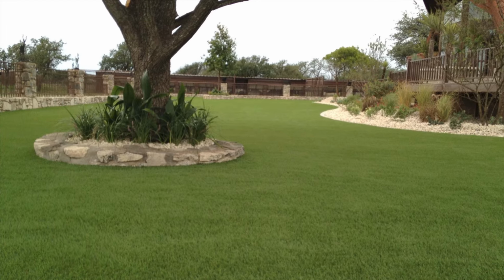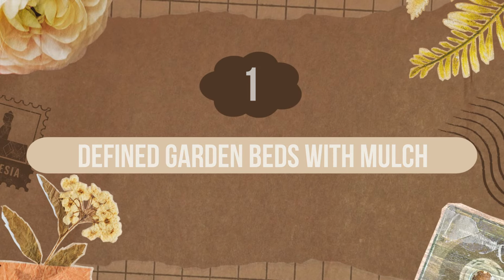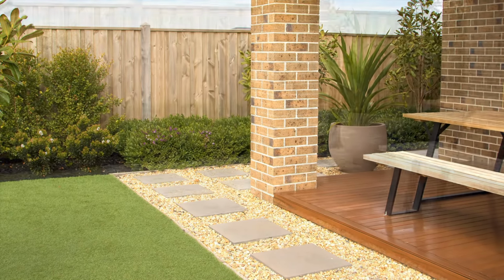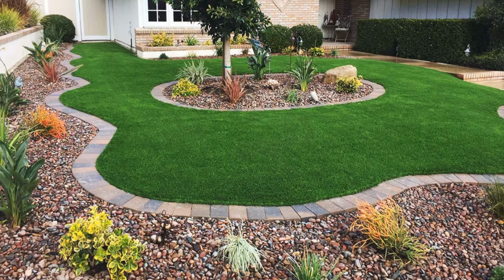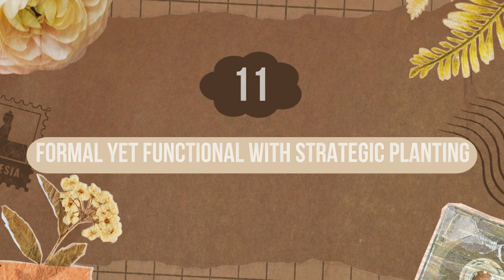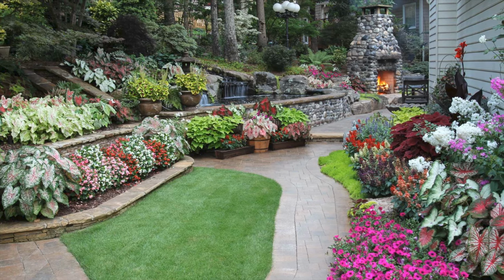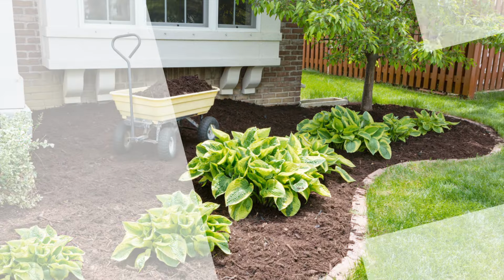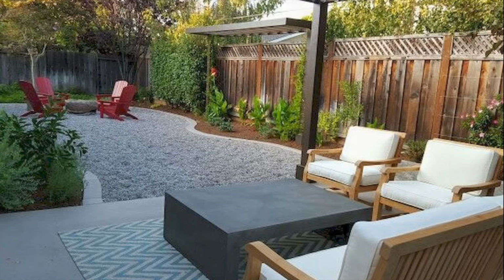LOW MAINTENANCE LAWN LANDSCAPING DESIGN IDEAS | BEAUTIFUL EASY CARE LAWN HOME FRONT YARD LANDSCAPE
Welcome back to Homes Decor Designs, the channel dedicated to helping you create the most beautiful and functional living spaces. Transform your yard into an oasis of relaxation, not work! Learn the best low-maintenance landscaping techniques and design elements to enjoy your outdoor space effortlessly. From artificial turf to strategic planting, find out how to create a breathtaking low-maintenance lawn. Get ready to reclaim your weekends and enjoy a beautiful yard! So, enjoy the video and hope you like it and get great inspiration from it. Thank you.